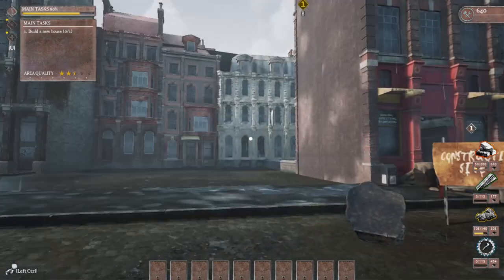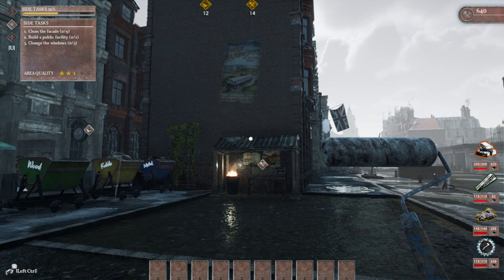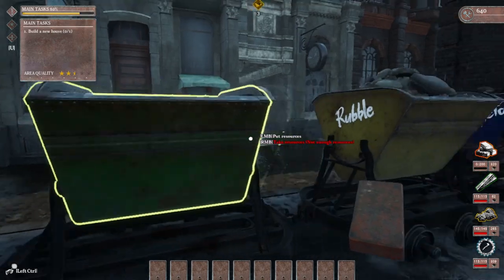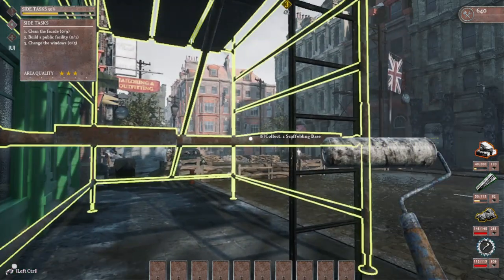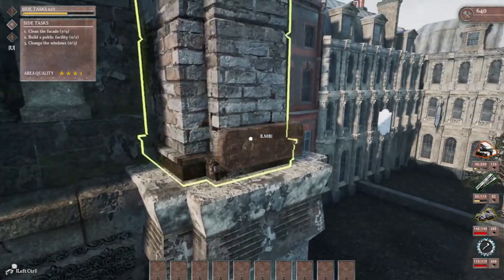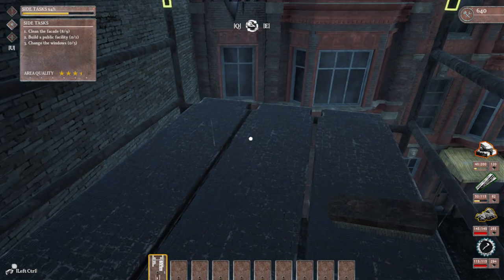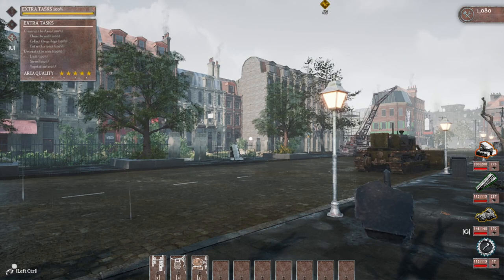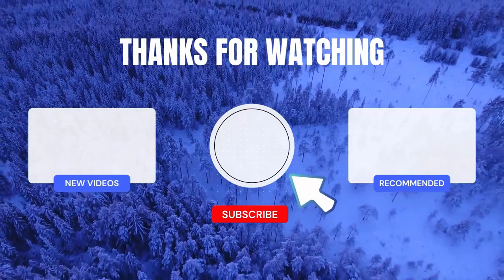WW2 Rebuilder - London Complete rebuild